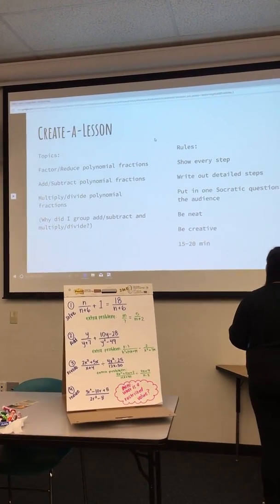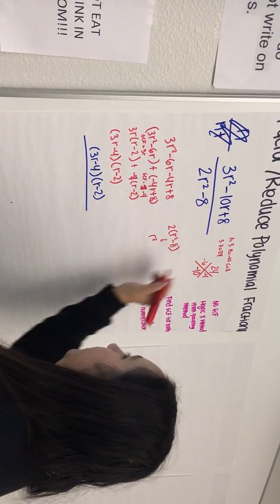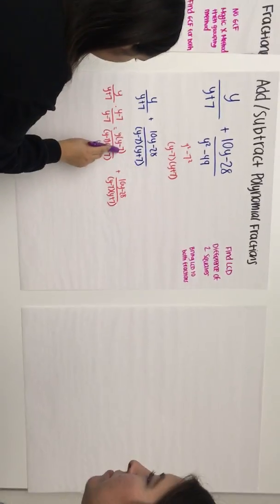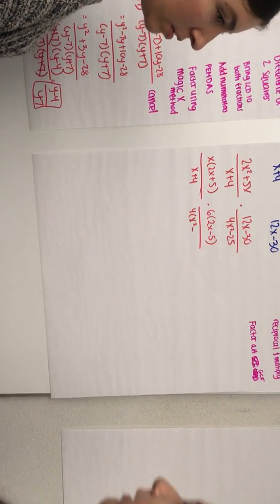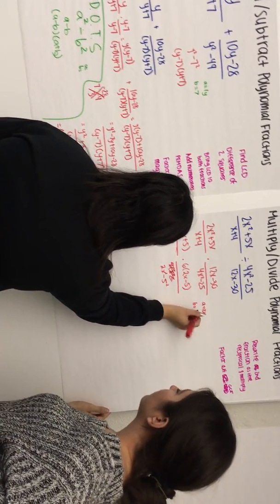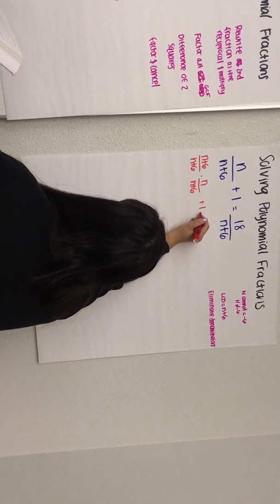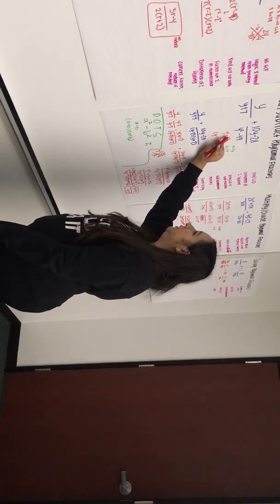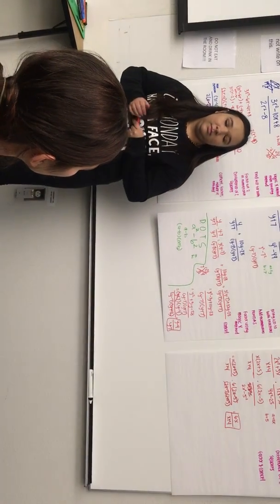Andrea's 1-student session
This is a full-length SI session with one student.